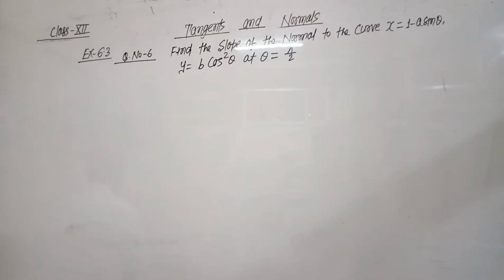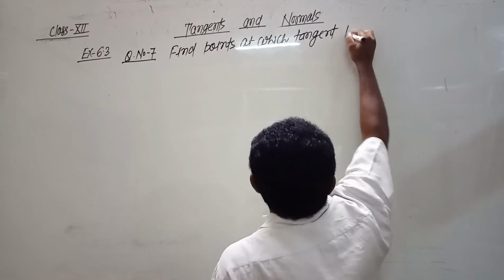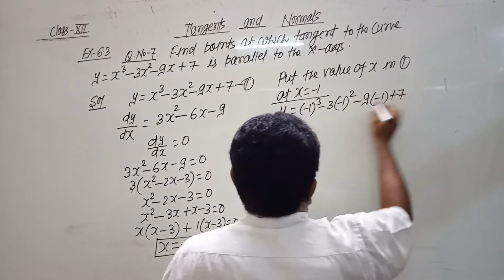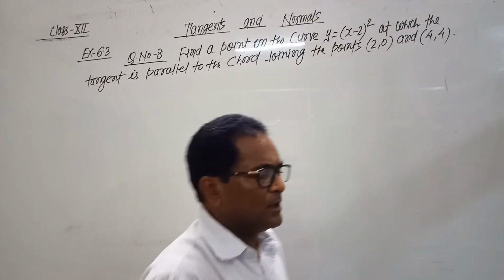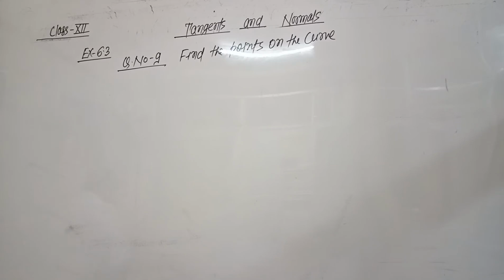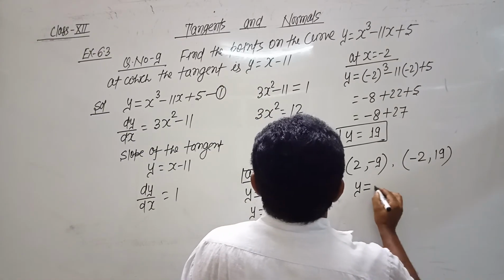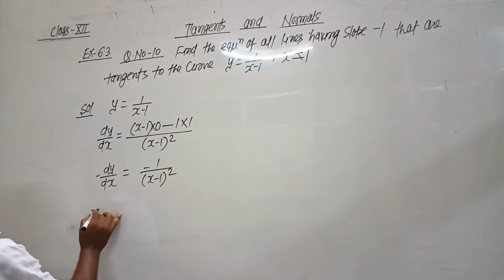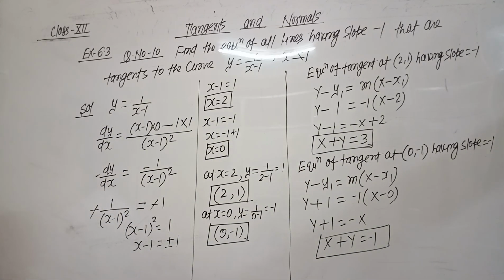Tangents and normals part -2